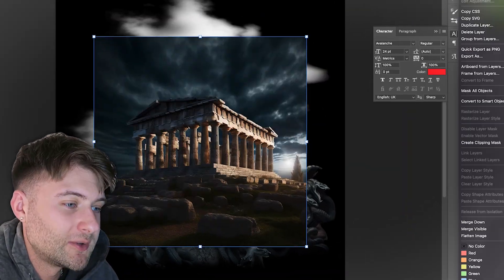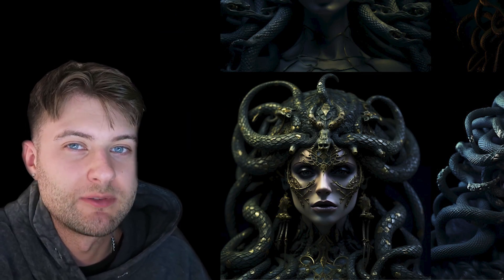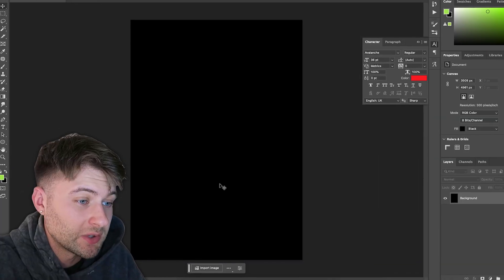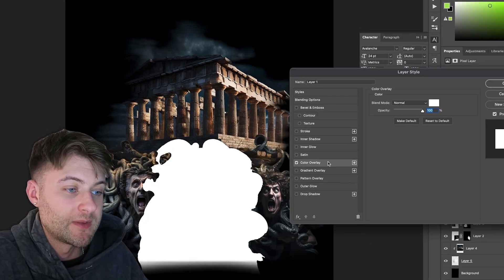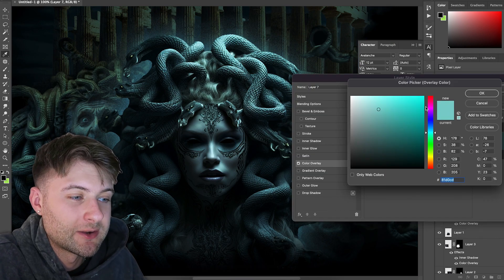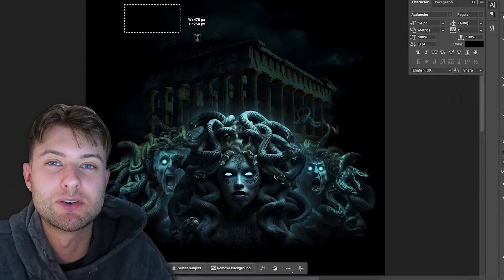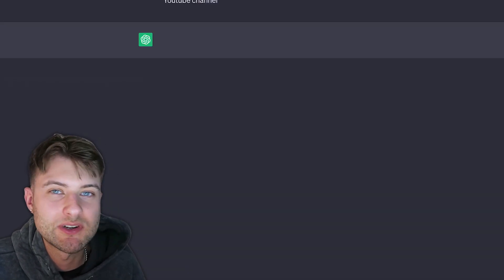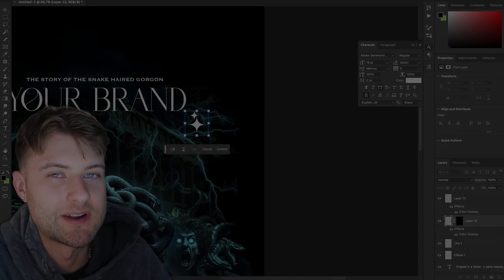Streetwear T-shirt Design using AI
With the help of AI, you can now design EPIC GRAPHICS using Midjounrey, ChatGTP, and Adobe Photoshop. In this video, I demonstrate the best prompts to use in MidJourney 2023 and take you through my design process and how I use AI to help create awesome t-shirt graphics.